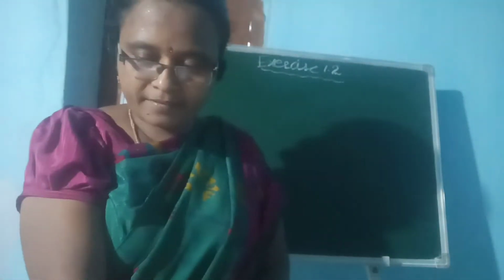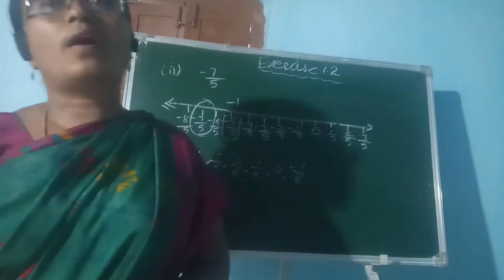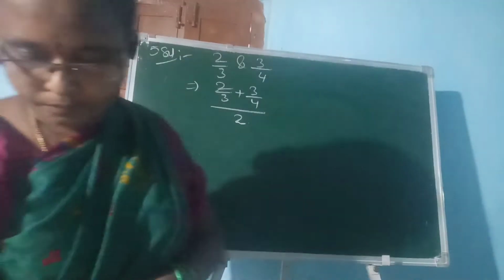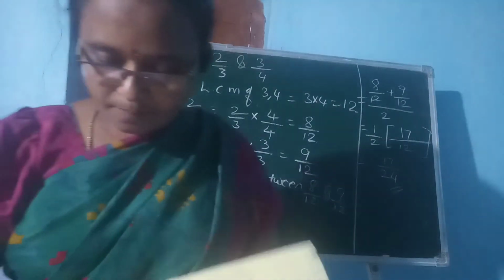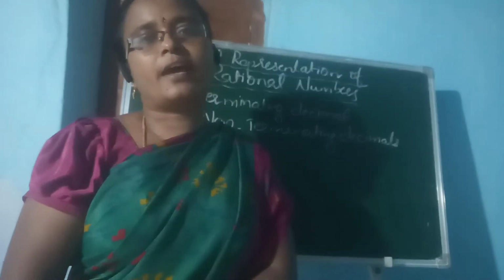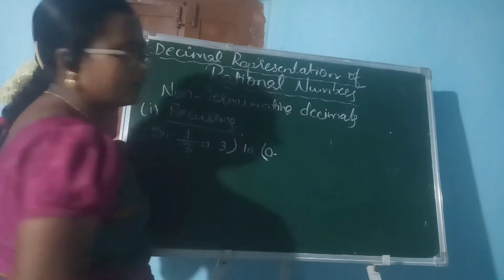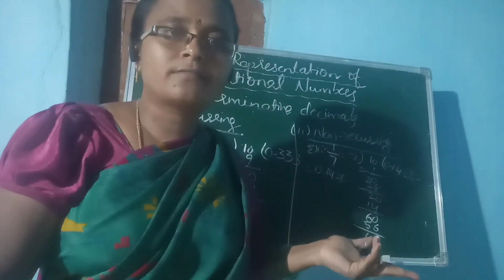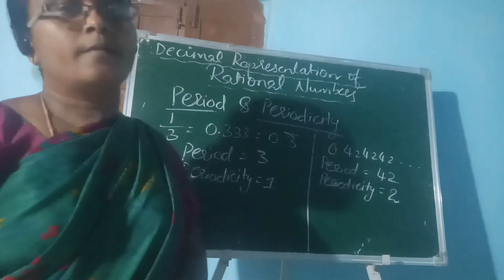Rational numbers 1.2 Exercise